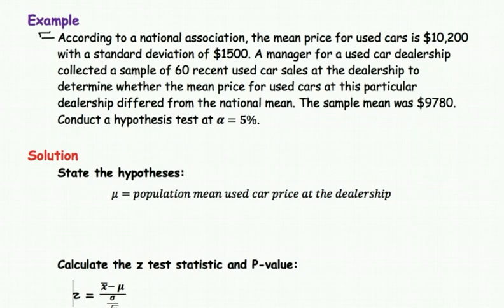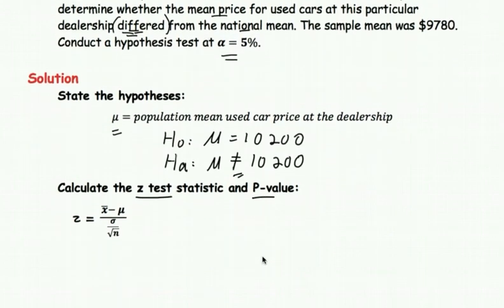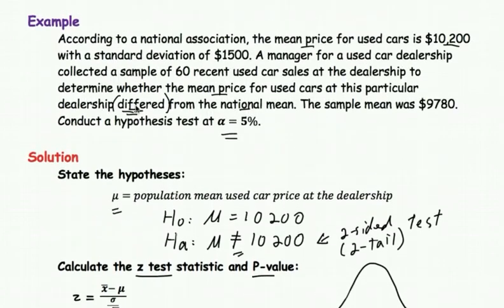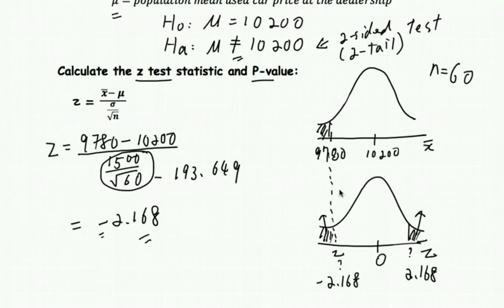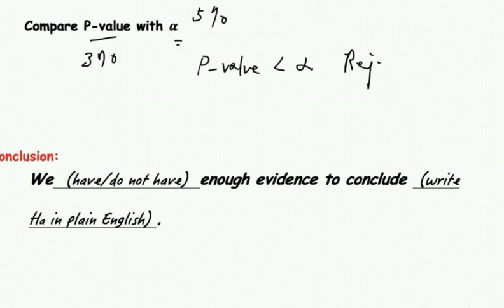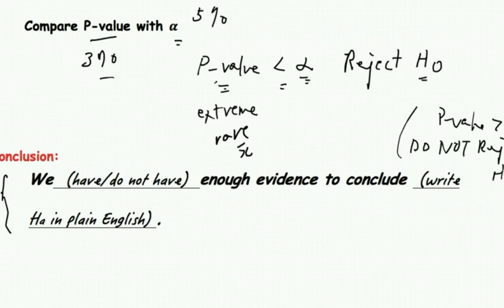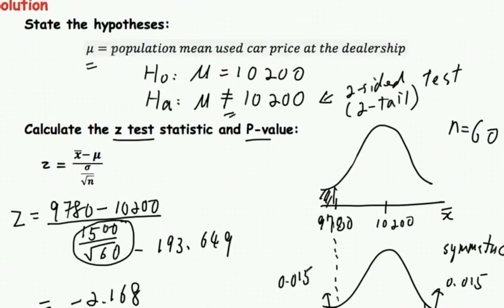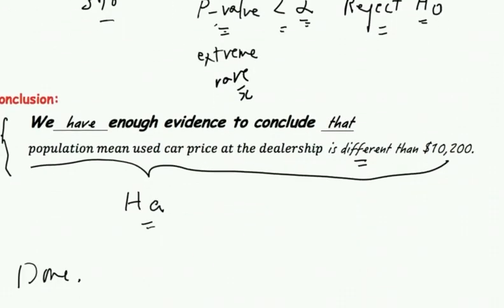demo_two_sided_combine